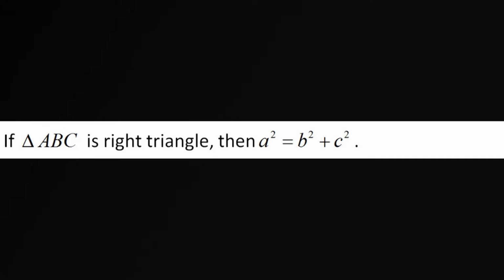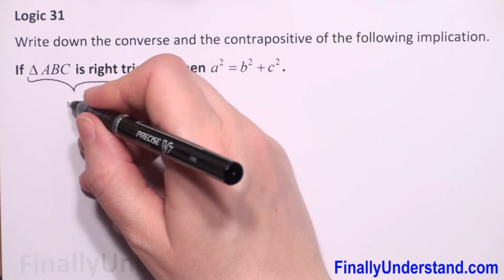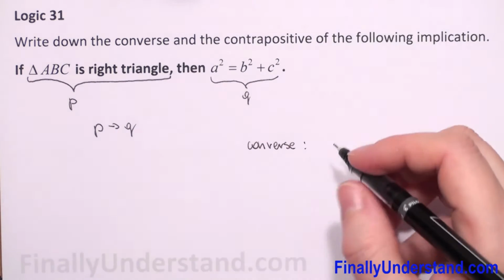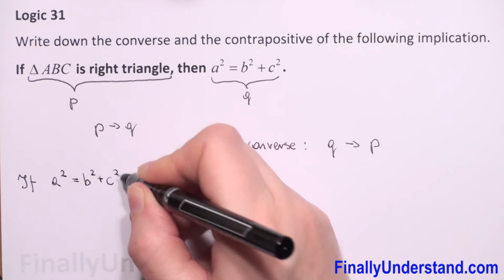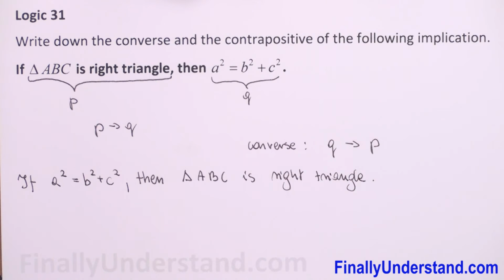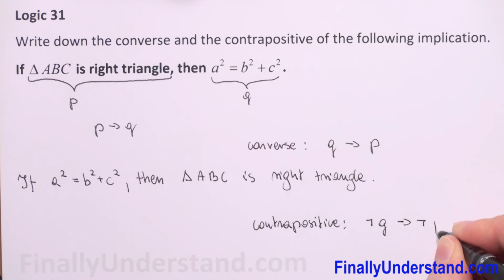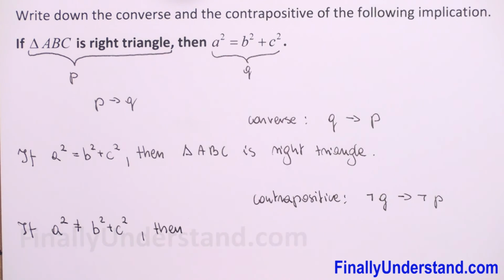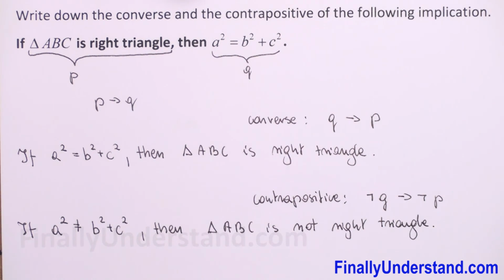Find the Converse and Contrapositive 31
In this lesson, we explain how to write the converse and the contrapositive of an implication in Mathematical Logic. Perfect for students of Discrete Mathematics, propositional logic, and anyone preparing for math or CS exams.